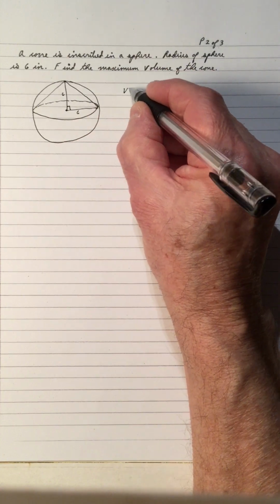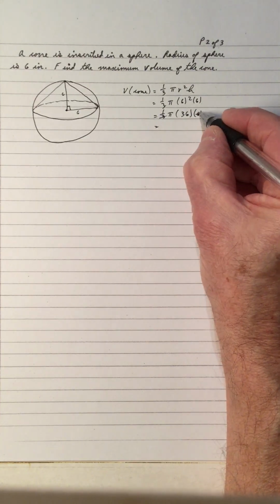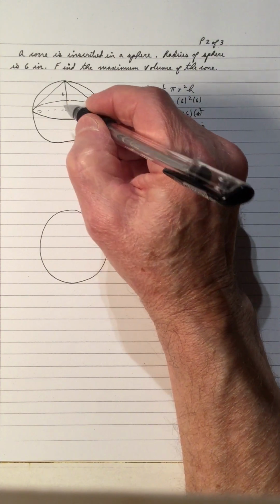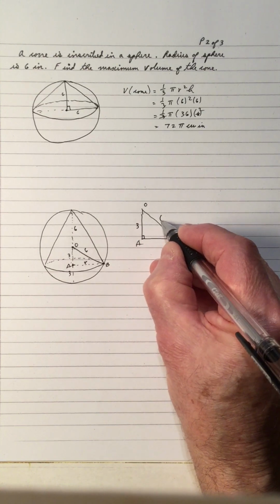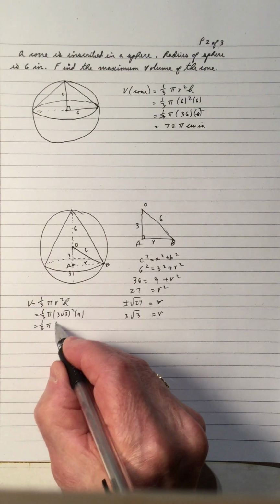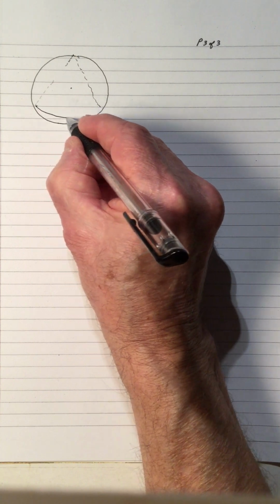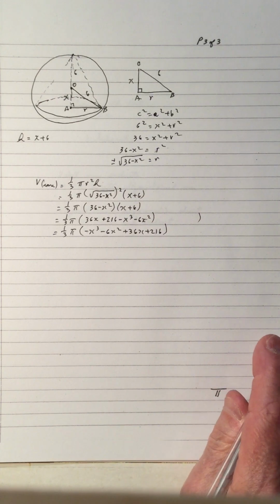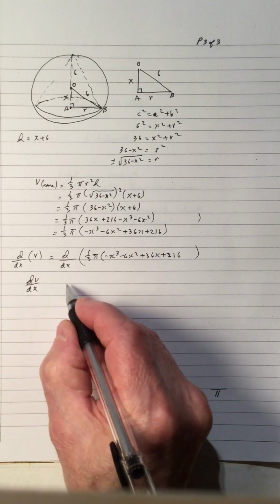Review I - Videos #1 - 4